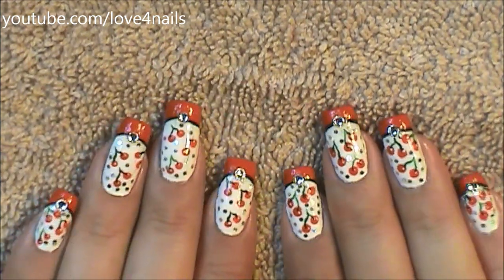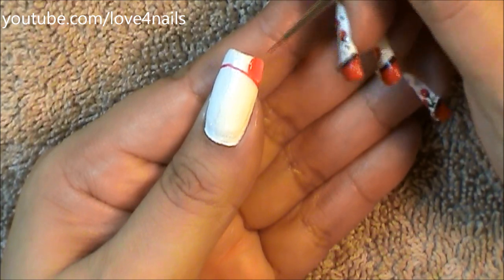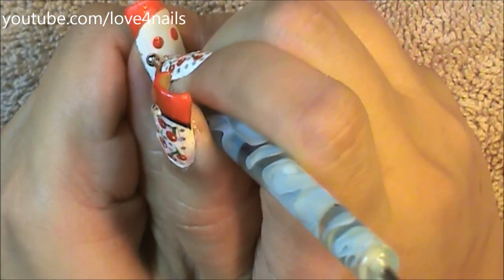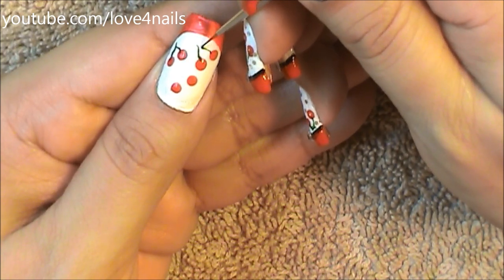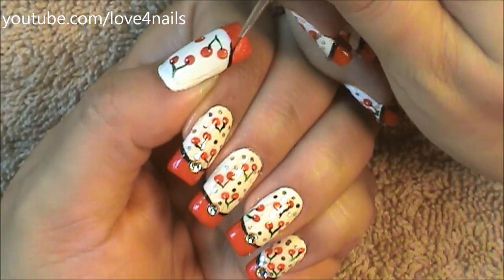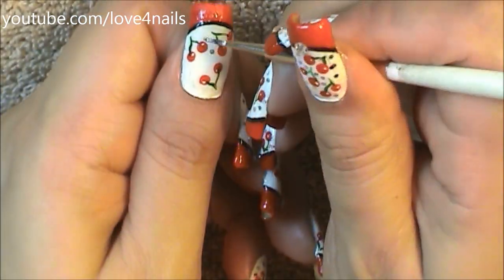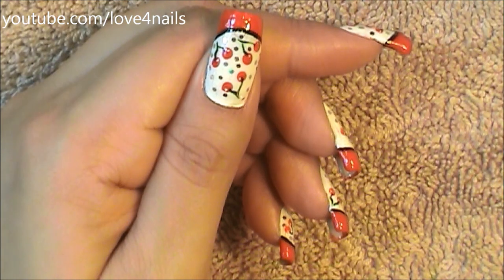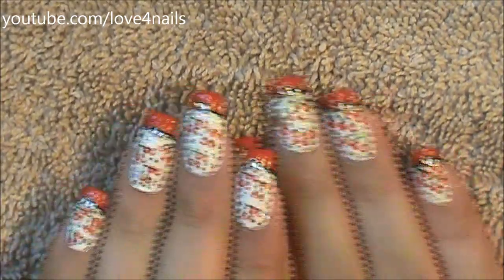Cherry Nail Art Design Tutorial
Link to video tutorial on how to make your own cuticle oil at home step by step

Link to my how to video where I share my tips on for growing long natural nails

Today we'll be working on an easy fruity nail art design tutorial. If you have short nails this pattern will also look super cute. Have a Great Week & I'll See You Thursday!

Tools I used for this nail art design:

White color is by Apple Barrel

Red color I used to paint french manicure is by Folk Art called Calico Red.

Green color is by Apple Barrel name is Forest Green

Black color is by Apple Barrel

Crystal in size 3mm I bought at Walmart

Brush ~

American painter 18/0

Large Dotting Tool

Topcoat Mia Secret